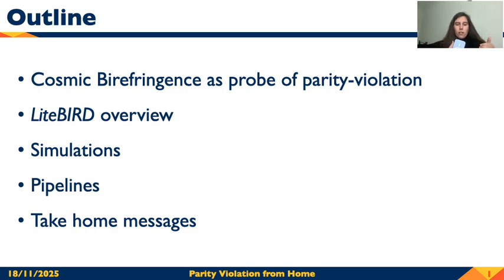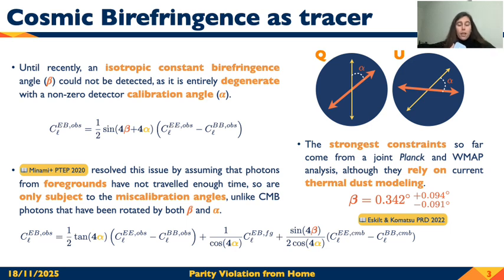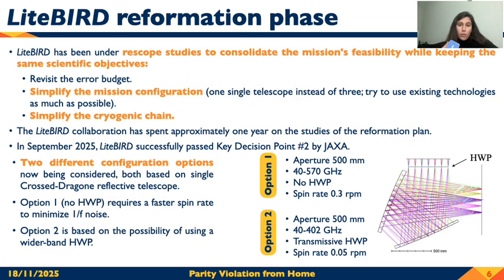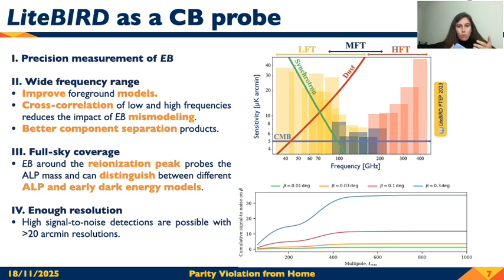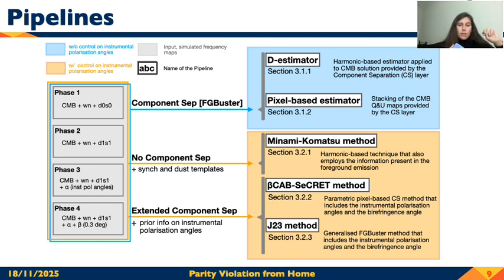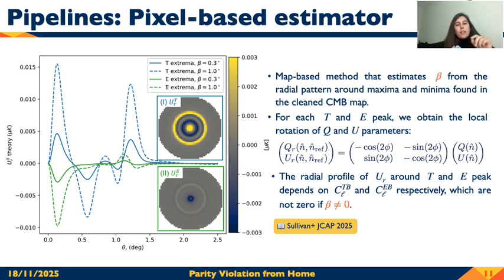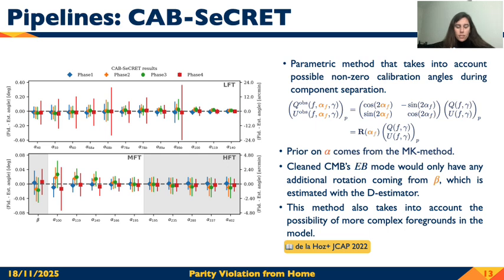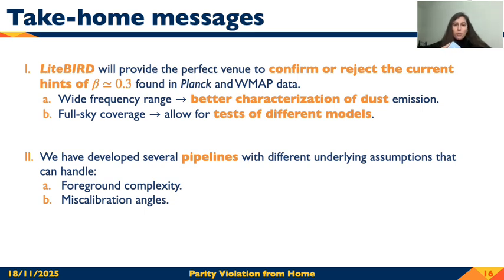Elena de la Hoz - LiteBIRD SGF: constraining isotropic cosmic birefringence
Cosmic birefringence, a rotation of the CMB polarisation plane, could reveal new parity-violating physics and shed light on dark matter or dark energy fields. Recent results from Planck and WMAP suggest a possible isotropic signal of about 0.3°. In this talk, I will present LiteBIRD capabilities in constraining such an effect, accounting for the impact of the more relevant systematic effects, namely foreground emission and instrumental polarisation angles. Using five independent analysis pipelines tested on increasingly realistic simulations, we assess the experiment’s ability to recover such a signal while accounting for instrumental and foreground systematics. Our results show that LiteBIRD can detect a 0.3° rotation with high confidence, reaching a precision of about 0.02°, opening a new window on fundamental physics through CMB polarisation.